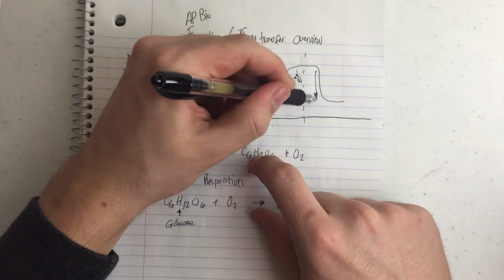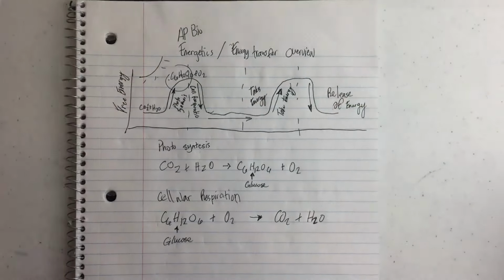Biology Energy Overview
I go over the basic equation of photosynthesis and cellular respiration. I also cover the movement of free energy between the two reactions